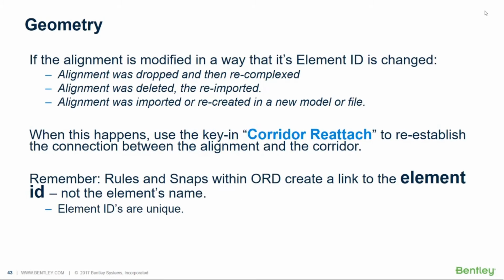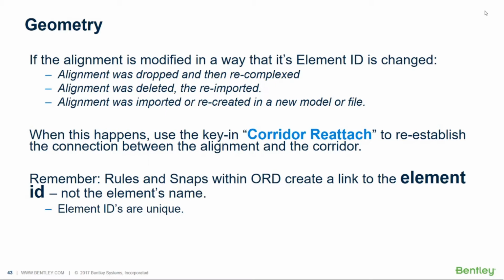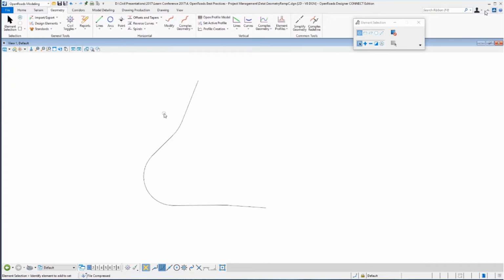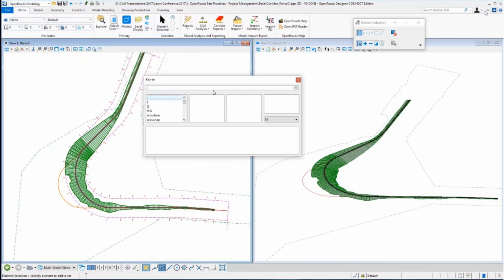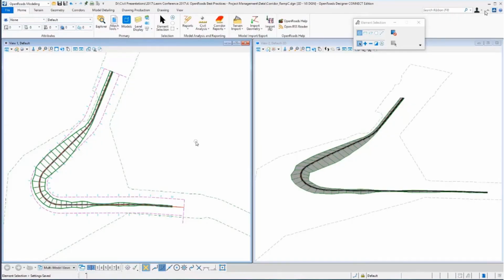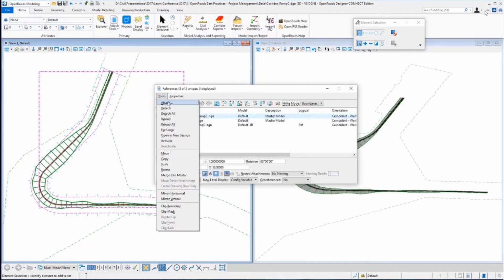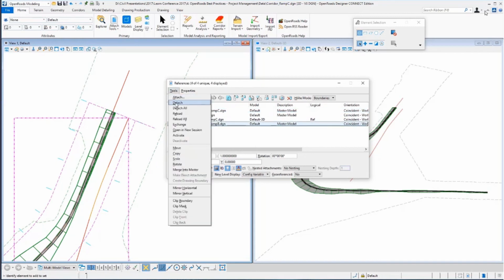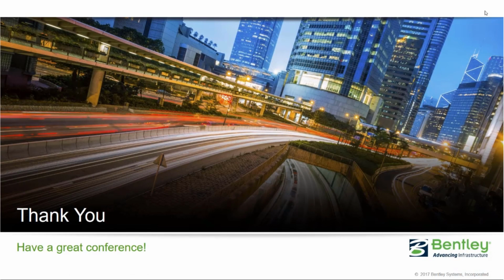Part 3 Replacing Referenced Geometry and Reference Rules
In this video, you'll continue the discussion about referencing and nesting depth. See how OpenRoads designer automatically handles duplicate and self references. Topics include:

    Referencing - Live Nesting
    Duplicate References
    Self References
    Nesting Depth
    Reference Files - Not Found